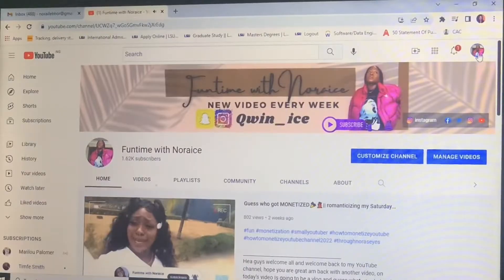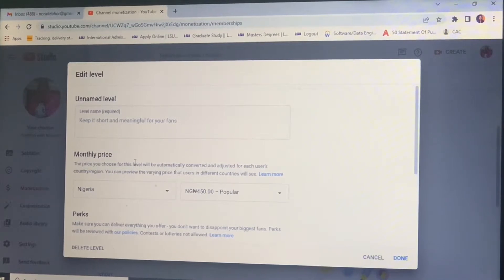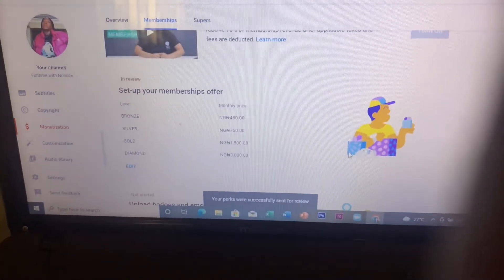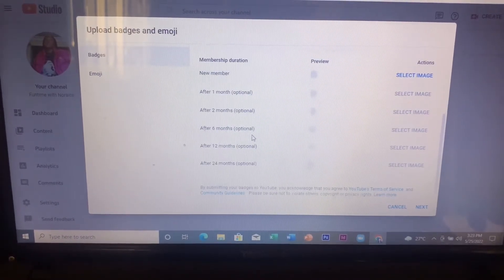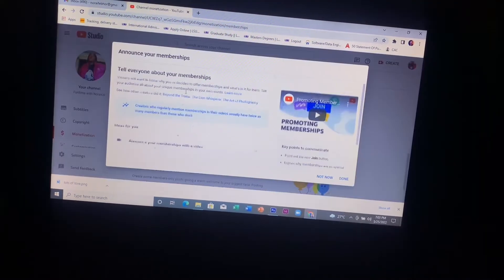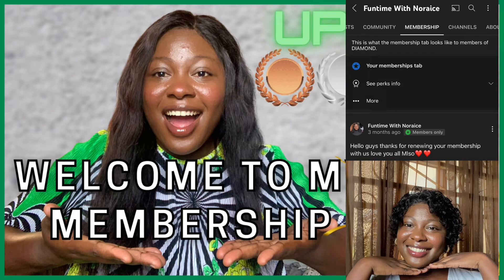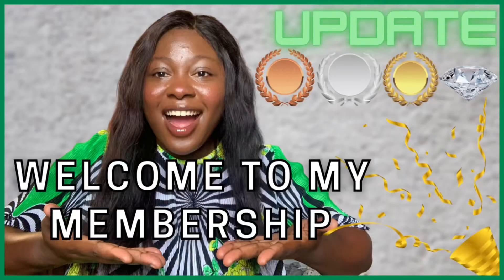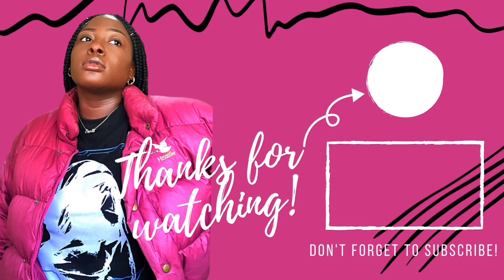How to setup channel membership| how to increase your YouTube revenue| how to make more money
Hea guys welcome all and welcome back to my YouTube channel, hope you are great am back with another video, on today's video I am going to be ahiwing you how to setup you YouTube channel membership, so as to build your own community and Also make more money from It, this Is Also a way to Increase your YouTube monthly revenue to reach payment threshold, how to make more money on YouTube/online.

“ WHAT GOD CANNOT DO DOESN’T EXIST “

Keep supporting me by binge watching my videos
Love you and see you in my next one❤️❤️

LETS BE BESTIES:

you made it here I love you 💕❤️😘

Am Omono from edo state Nigerian
Film with my iPhone 📱 X
Edit with (CAPCUT / INSHOT)
Birthday is February 19th
Also into graphics design hit me up📱🎥💕